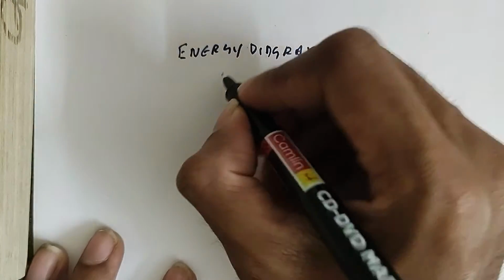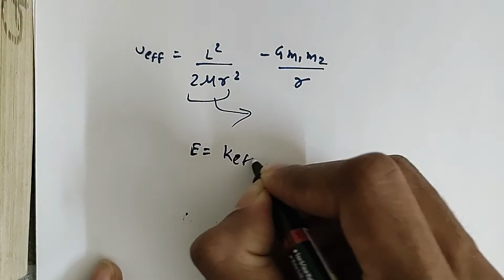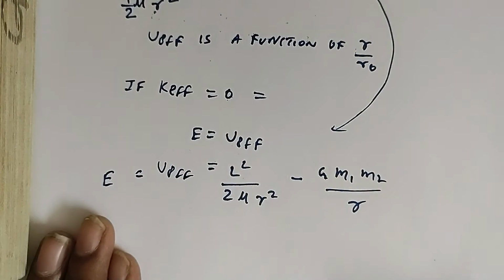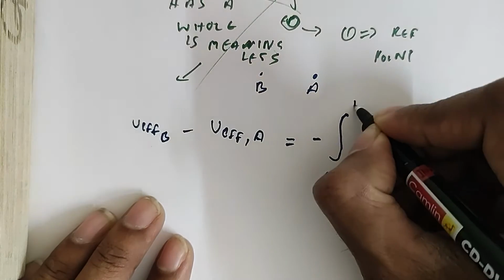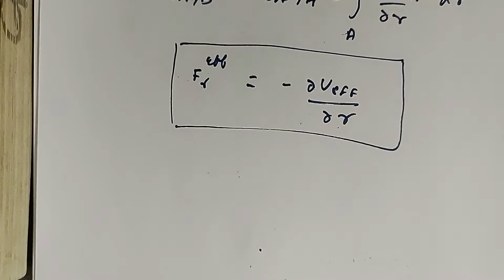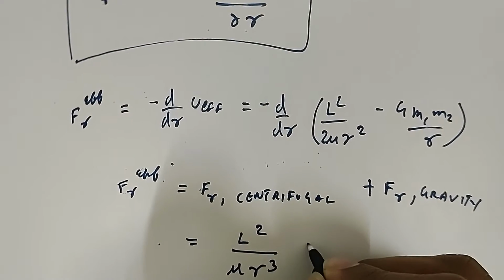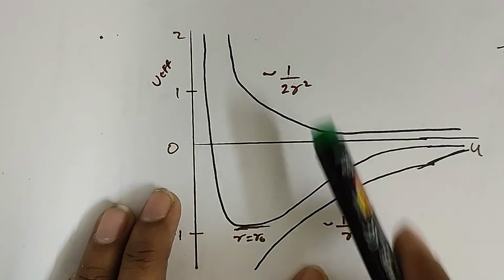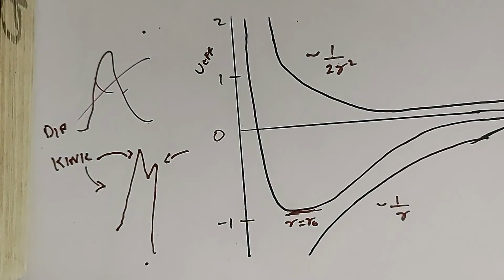5. Effective Potential Energy & Energy Diagram| Central Force Motion